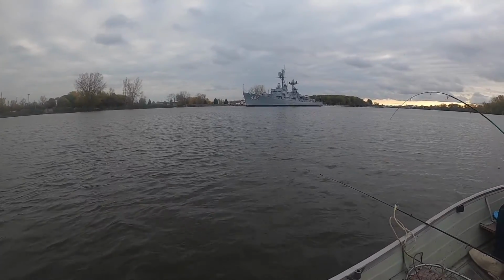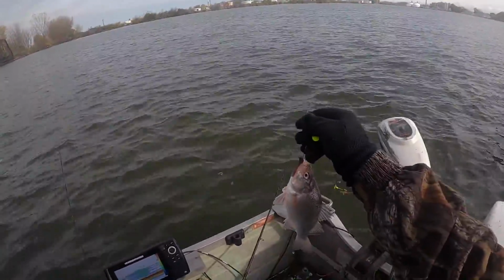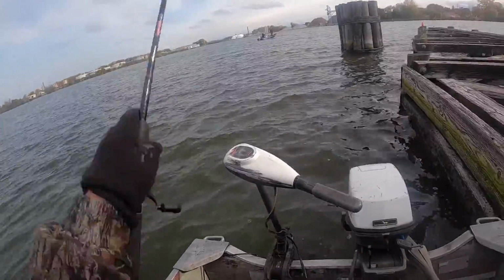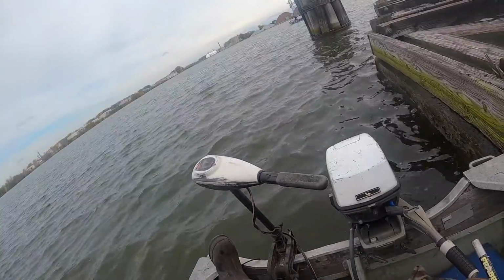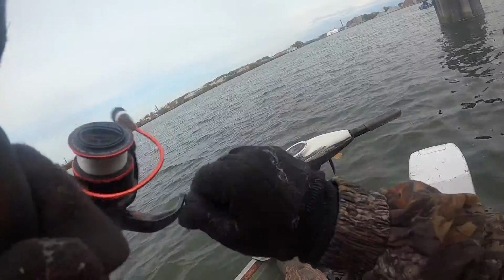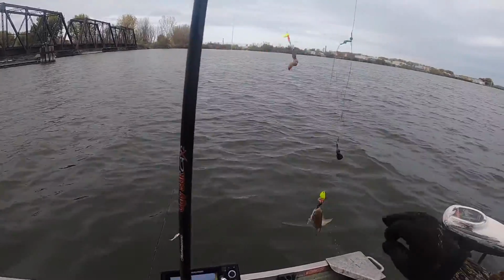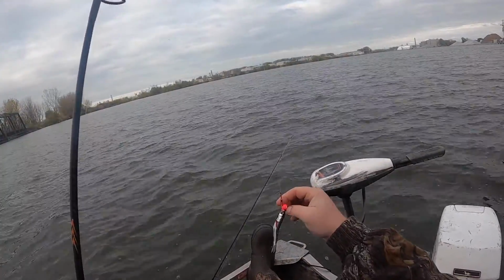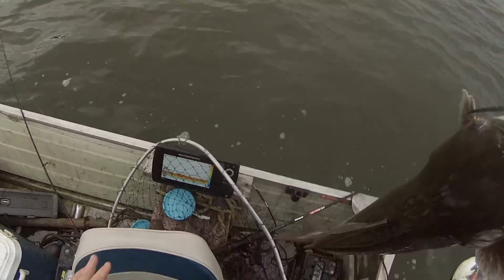Fishing Saginaw River In Late October Part 2! Multi Species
In this video Uncle Dale and I hit the Saginaw River again in hopes of some walleye. We catch a ton of fish, hope you enjoy this video and don't miss out on the 2 weight guestimation giveaway fish! One for Uncle Dale and one for me, only one guess per subscriber per fish. All guesses must be in by Halloween, I'll Do the winner announcement when I go live on November 1st. Good Luck And May The Odds Be Ever In Your Favor : )